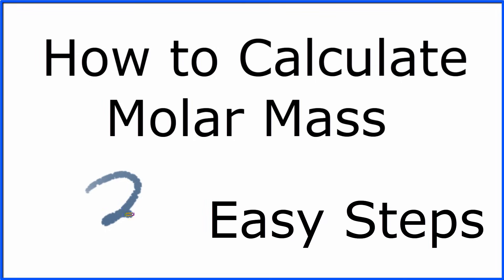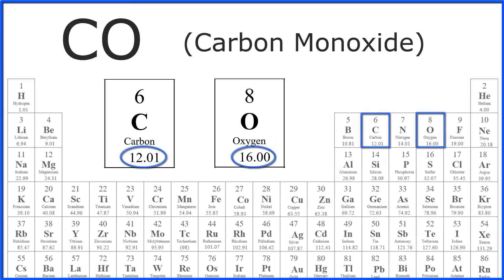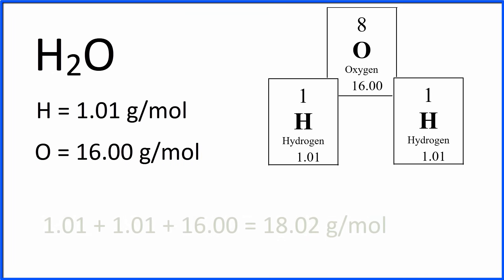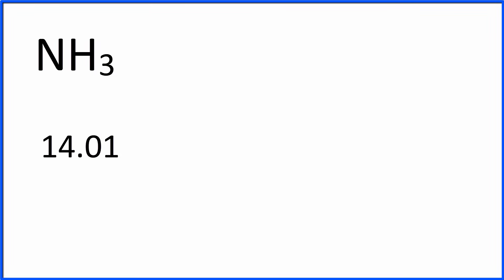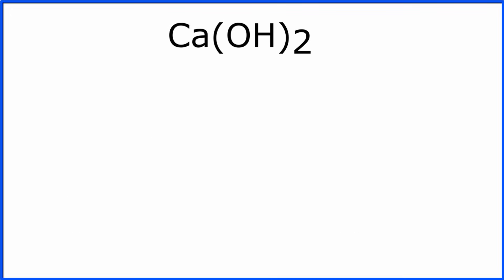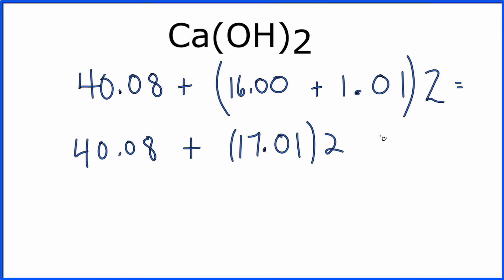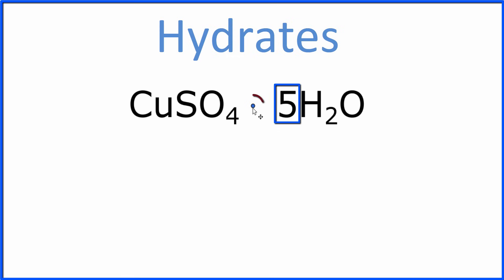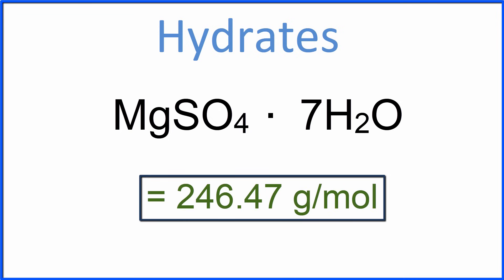How to Calculate Molar Mass (Molecular Weight)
Finding molar mass (also called molecular weight, molecular mass, and gram formula mass) is an essential skill in chemistry.  (and get all my free chem video guides)!

There are three steps to finding the molar mass for a compound:

Steps 1 – Find the atomic mass of each element.
Step 2 – Multiple the atomic mass of each element by its subscript.   No subscript means it is “1”.
Step 3 – Add up all masses and add units (grams/mole or g/mol).

Being able to find the molar mass for a compound is extremely important , especially for mole to gram conversions.